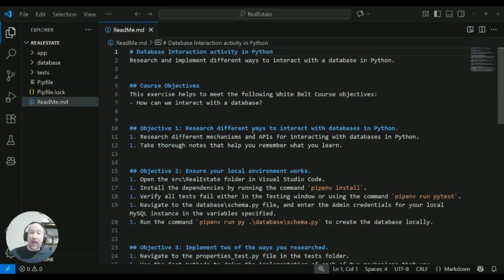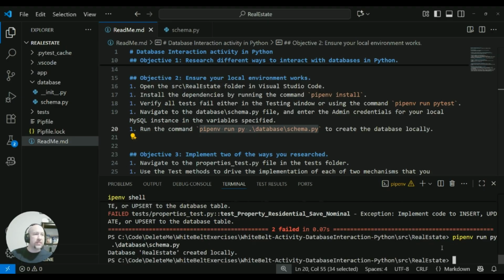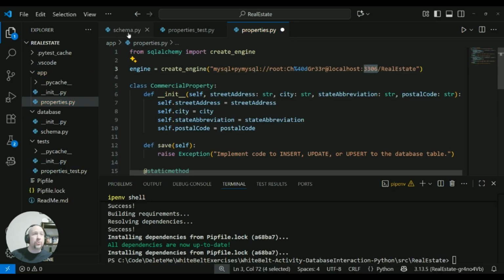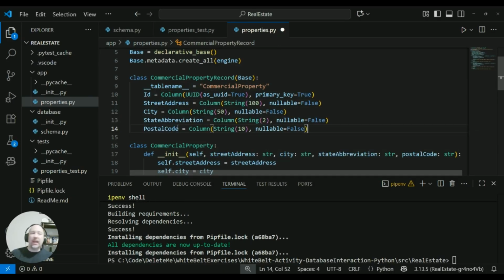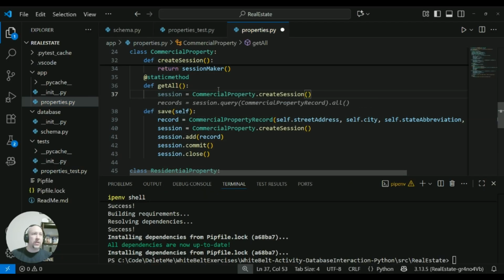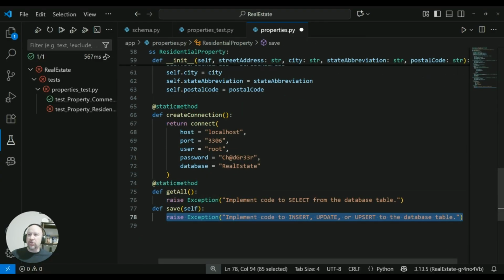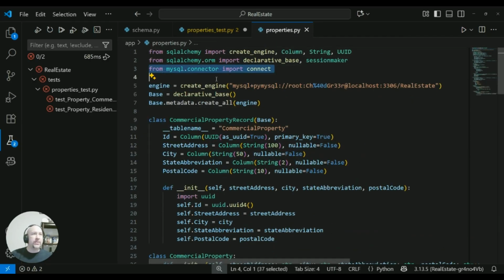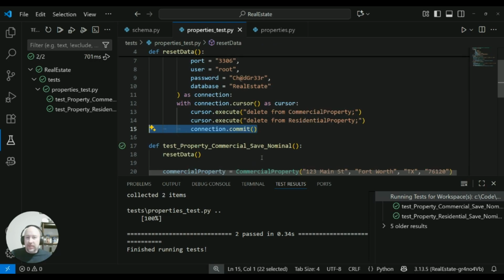White Belt - Database Interaction in Python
In this video, I walk you through the process of implementing different ways to interact with databases in Python, focusing on both an ORM (SQLAlchemy) and a command query interface (MySQL connector). I emphasize the importance of setting up your local environment correctly, including running tests and configuring your database schema with your own password. I demonstrate how to create, save, and retrieve records for both commercial and residential properties. I encourage you to do some research on various database interaction methods and to explore different packages. Please ensure you reset the database data in your tests to avoid accumulating records.